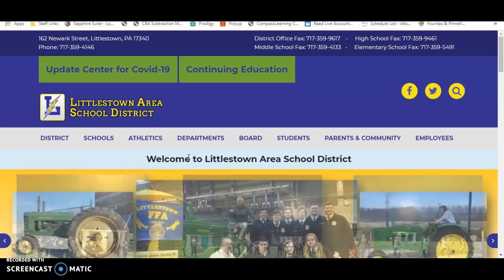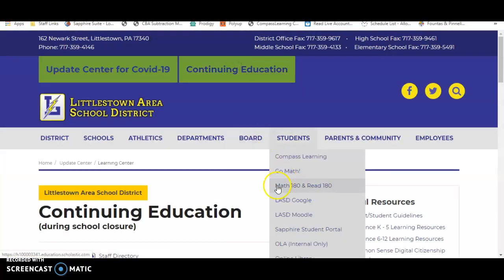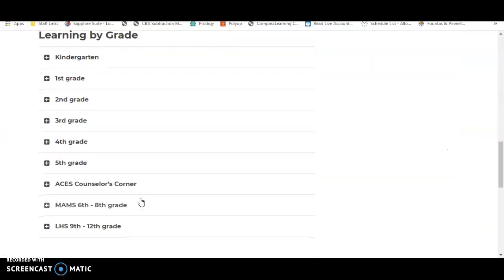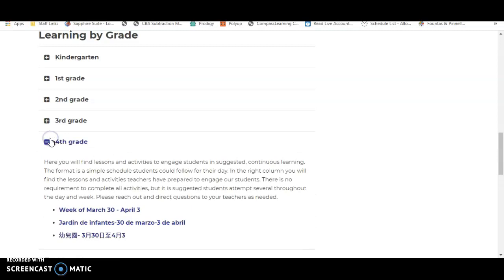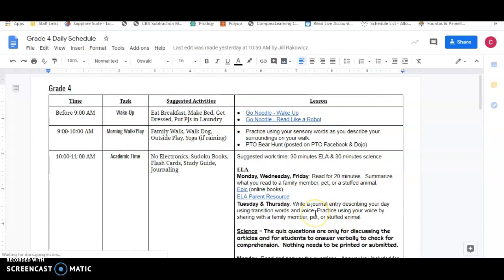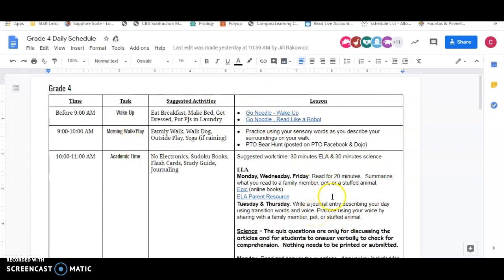Learning Opportunities How To